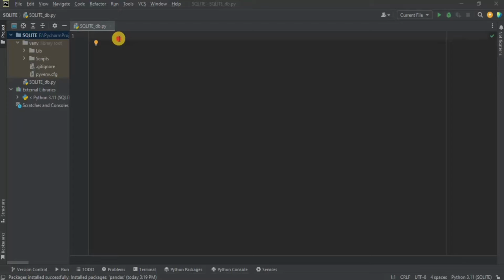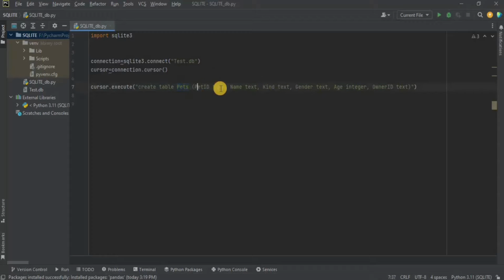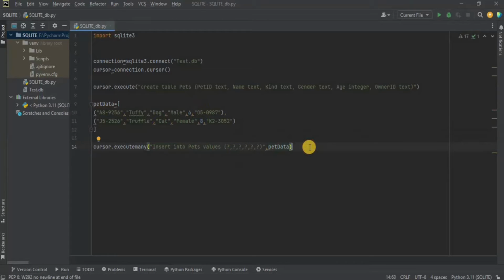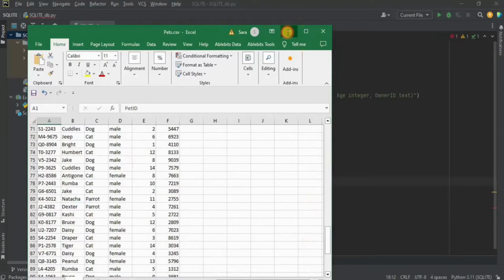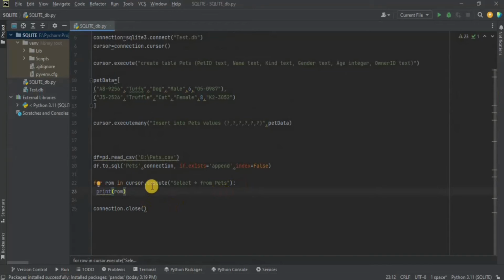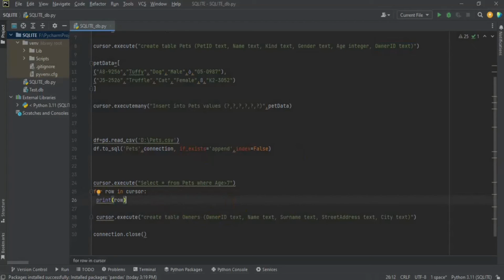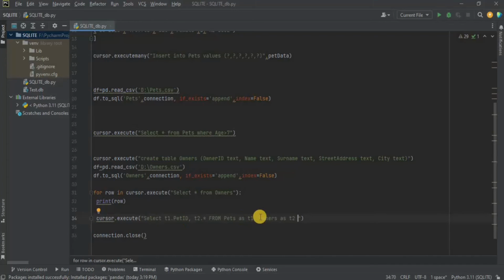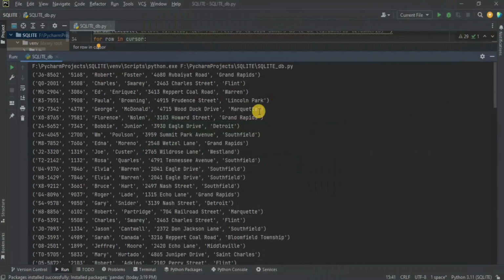Create Quick Databases with Python and SQL | SQLite Database Tutorial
In this video we will show you how to create a SQLite Database from scratch. Create tables and load data and run SQL queries using Python and SQL. This is a awesome lab for someone who is just getting started with Python and Databases and running SQL queries.